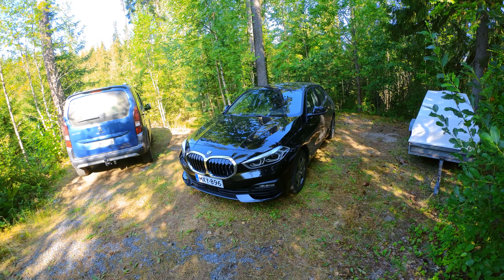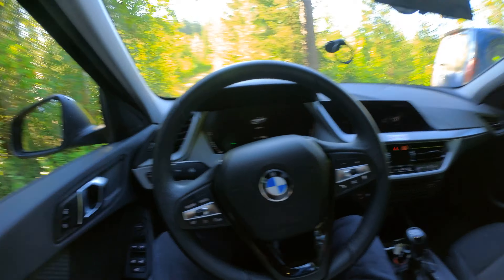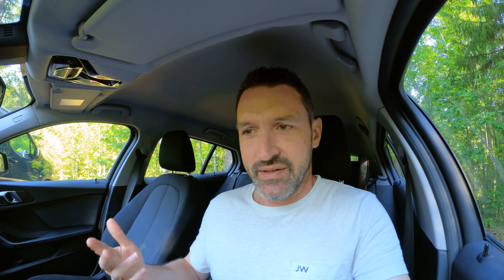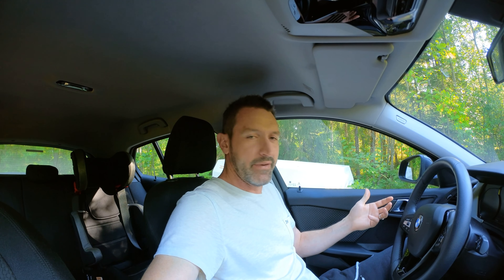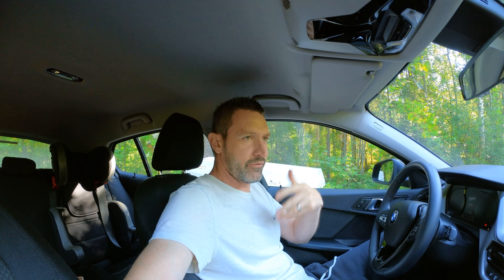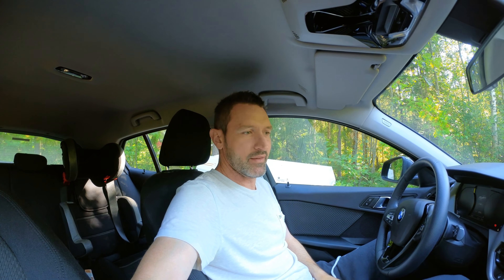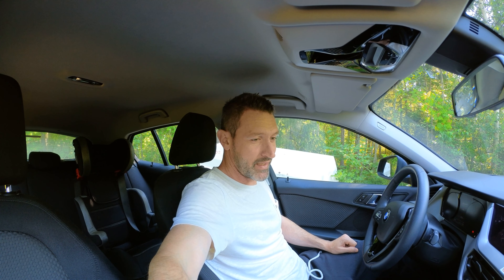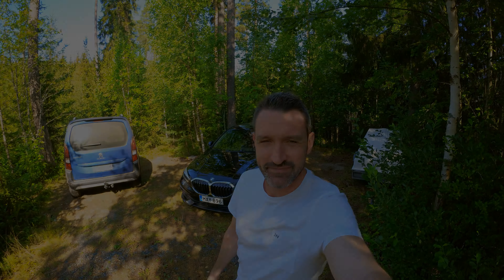Should You BUY the New 2021 BMW 118i 1 Series (REVIEW & TEST DRIVE) Is it a Good Car to Daily Drive?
Is the latest BMW 118i an improvement over the previous 118i, what’s changed, and did you know the new 2021 BMW 118i is now FWD (front wheel drive) instead of RWD (rear wheel drive)? This particular BMW 118i is the standard base spec model with a 1.5L turbo engine but there is also the faster M-Sport version for those looking to get their 118 with better performance, handling and upgraded exterior M-Sport body styling. But what’s it like to drive the new BMW 118i and actually live with it as your daily driver? Is it a decent car and how does it feel driving on the road every day as a family car?

This review video is a little different to my usual as this BMW is our hire car whilst being away in Finland recently. We had the latest 2021 (F40 model) BMW 118i 5dr for 3 weeks, so it gave us plenty of time to get used to it as though it was ‘our own car’ and I thought: why not do a short review on it whilst I had the car. I hope you enjoy the video and that it may give you some insight into living with a 2021 BMW 118i if you are considering buying one as a family car or company car, rather than other reviews where thoughts and conclusions are often based on just a short 30min test drive of a press car.

Whilst you’re reading this – Adrian Flux have kindly offered my audience up to 15% discount on all insurance quotes when calling them for a quote on 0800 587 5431 and mentioning my channel ‘Al S’. I insure several of my cars with them and they’ve saved me loads, plus they’re great when it comes to specialist vehicles which often have lots of modifications. Give them a call for your free quote if your insurance is due soon.